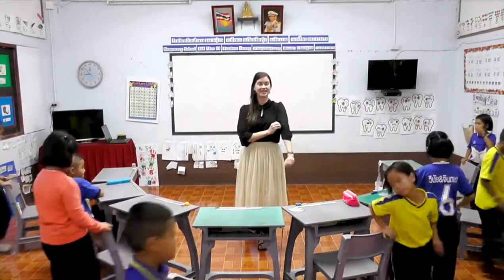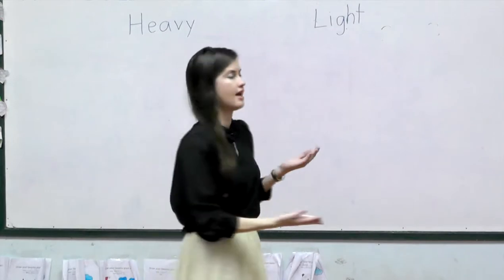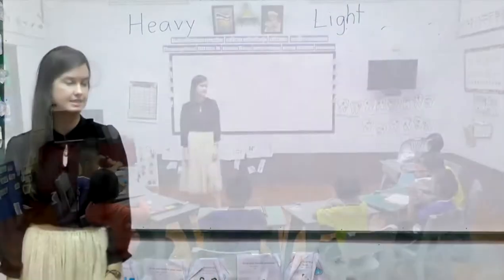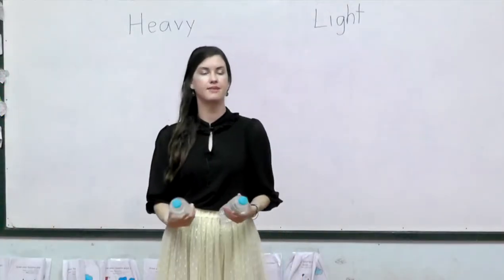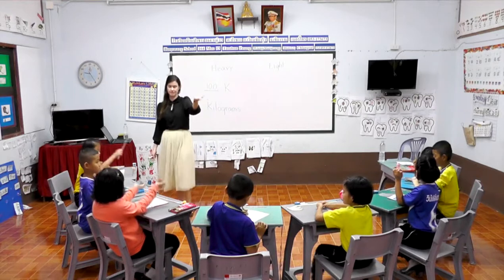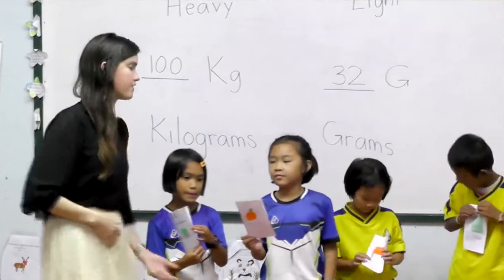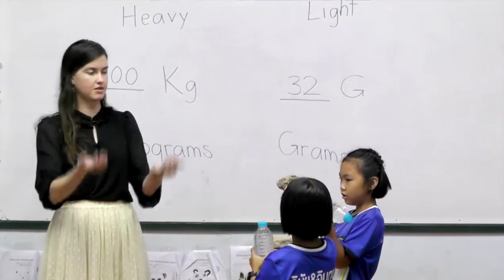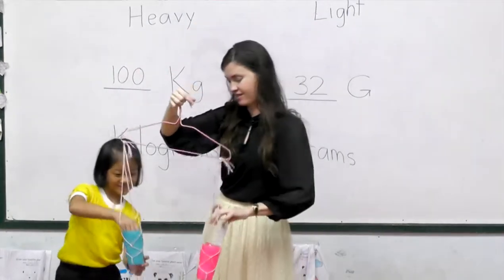Year 2 Math, Lesson 67, Measuring Weight - Part 2